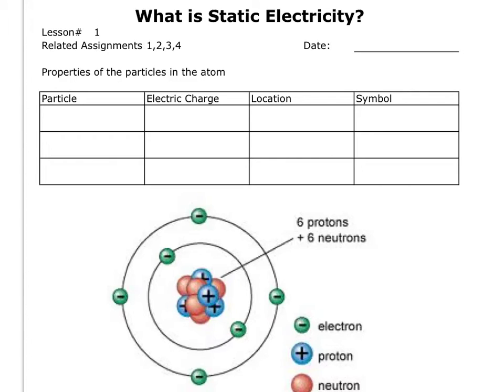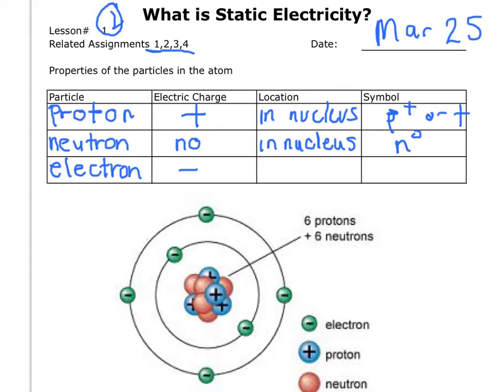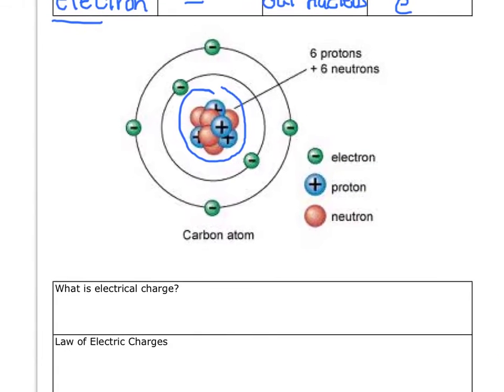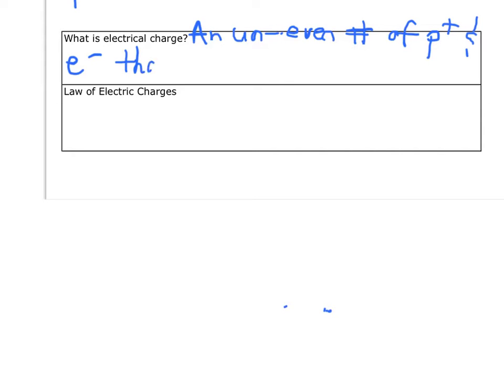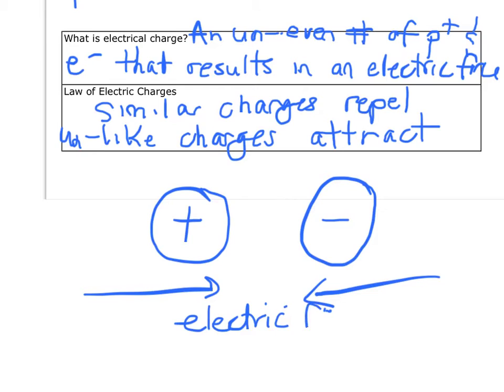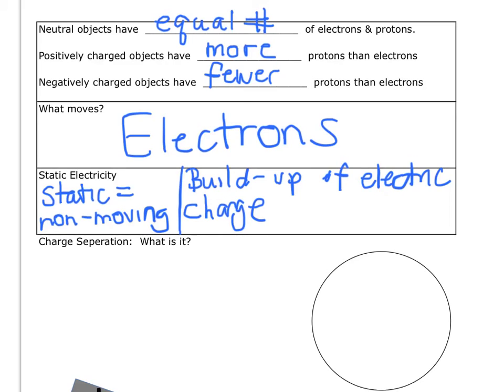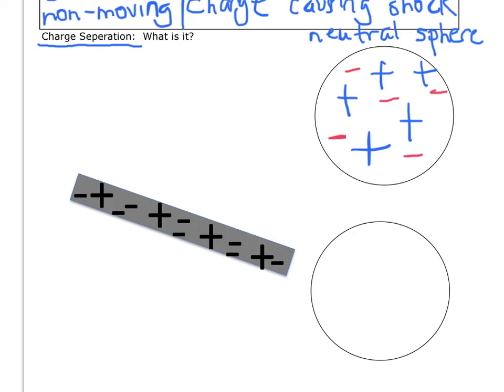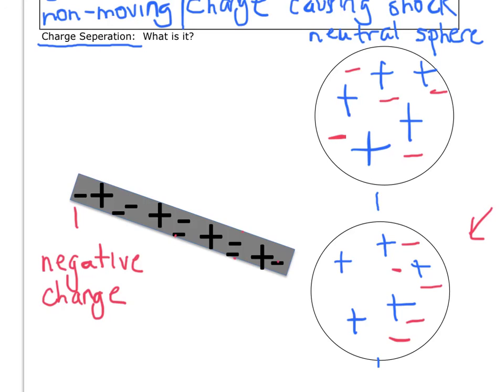static electricity1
The introductory note on the topic of static electricity for SNC1D